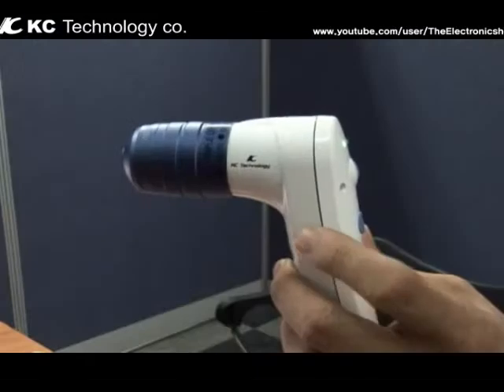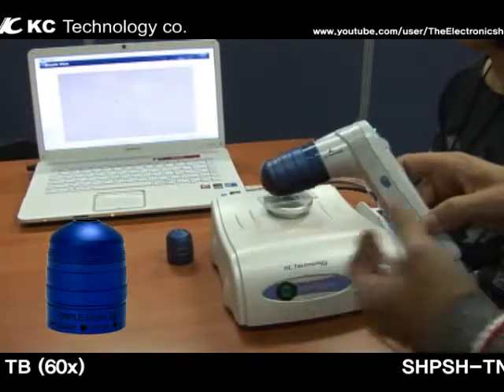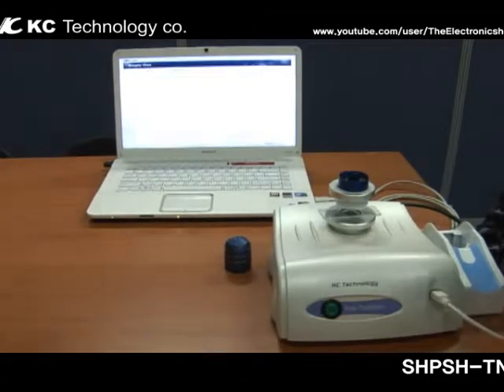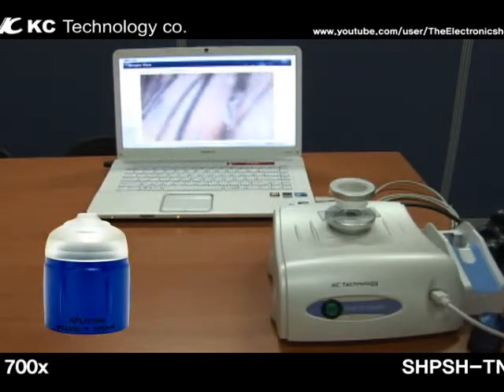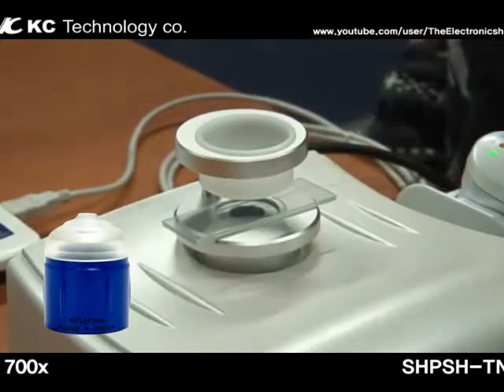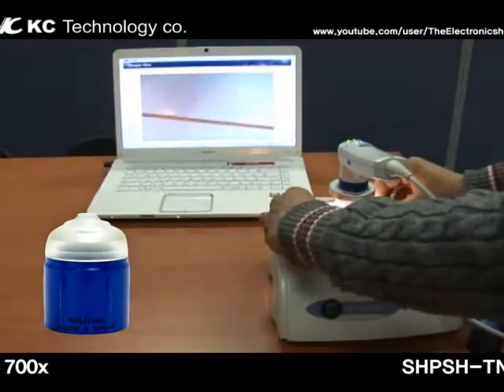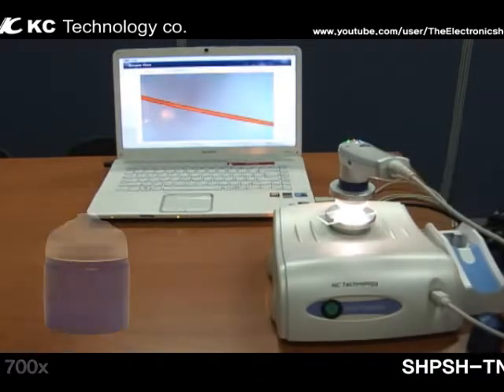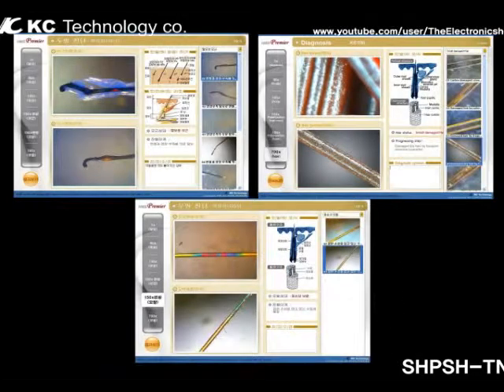KC Scalp&Hair Polarizing System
Professional Trichoscope & Capiloscope to precisely & scientifically diagnose the conditions of scalp, hair, hair-root against hair-loss.

Items for test & analysis:
-. The outer surface of scalp, Stratum basal and Strum corneum or Sebum production progress, Pore
-. Hair density (hair distribution), Hair-pore, Hair-thickness
-. The condition both of hair-root & hair-shaft
Good Features
 1) Premium Brand or Clinical Image. .
 2) Scientific & Visual checkup function.
 3) Establishing database of images against various troubles or diseases.
 4) Much easier operating method.

 General Application
  1) For researching or studying several kinds of skin or scalp disease of Trichologist, Dermatolgogist, Hair transaplantation surgeons, Specialists or a  laboratory.
  2) For marketing & service for high-end consumers.
  3) Cosmetic promotion at department store's counter or Clinics.
  4) Pharmacy cosmetics promotion for the promotional support of valued drug stores.
  5) Scalp / Hair care centers or salons.